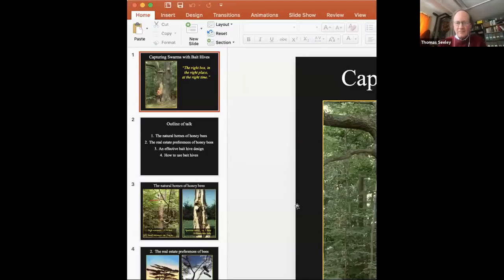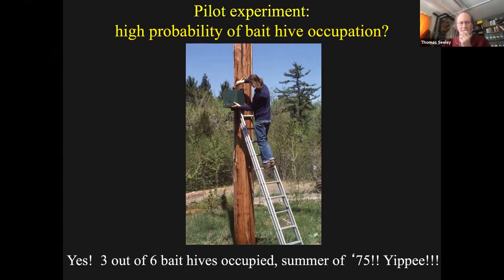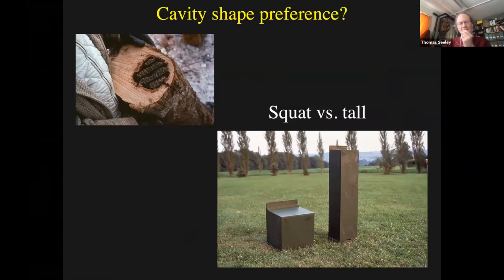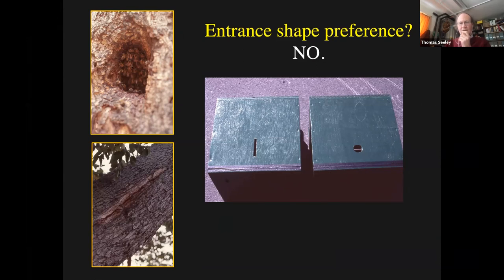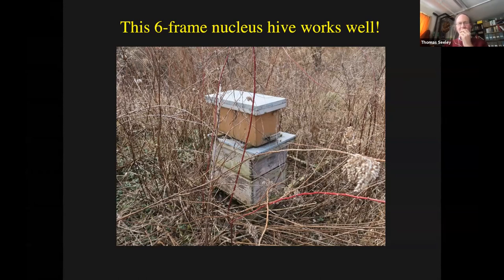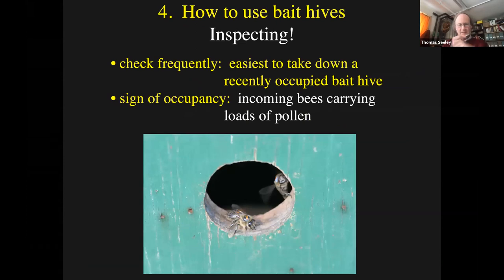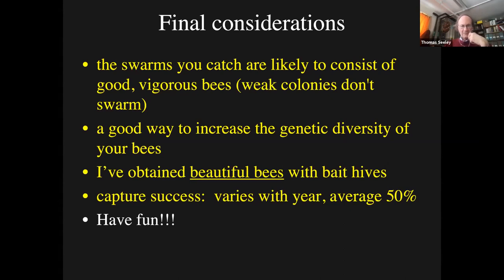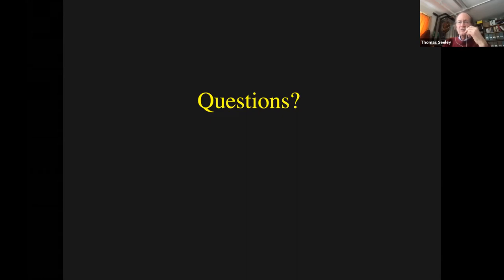2021 UBA Conference - Dr Thomas Seeley - Bait hives - How to get high quality bees